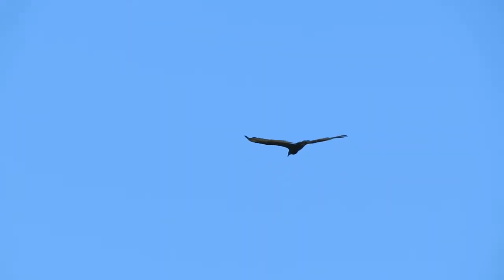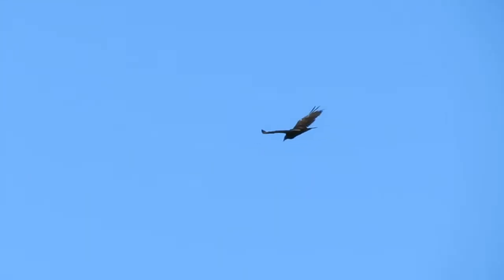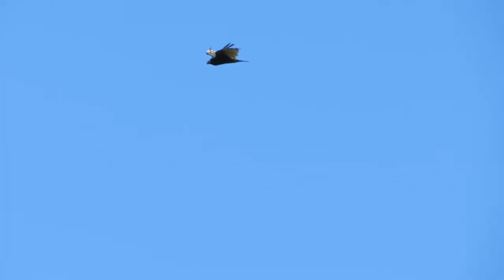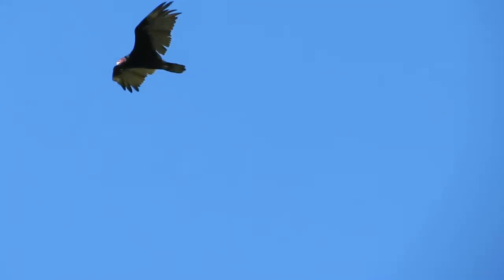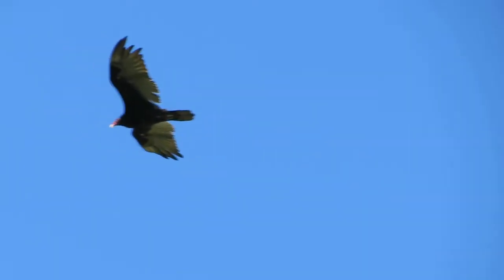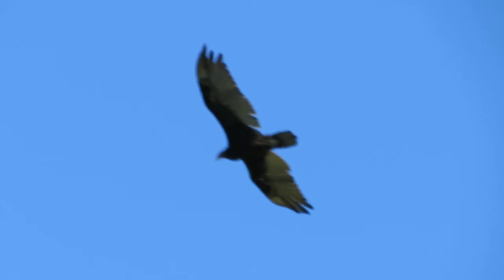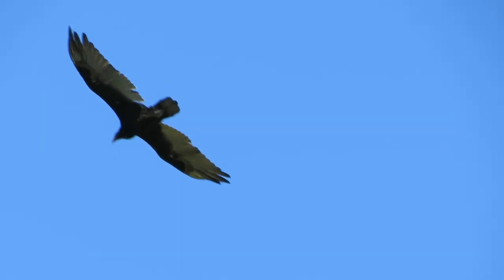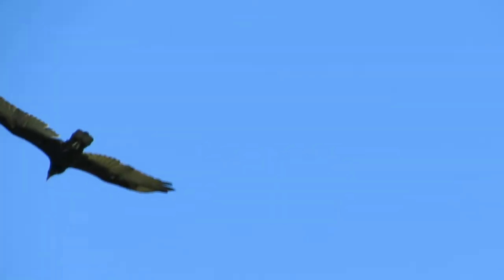St. Victor birds of prey - 4453